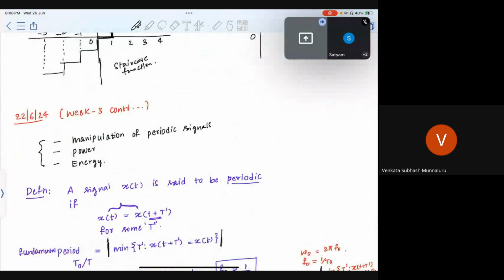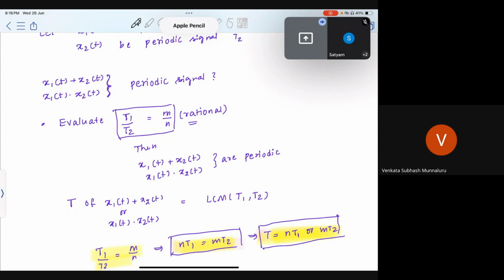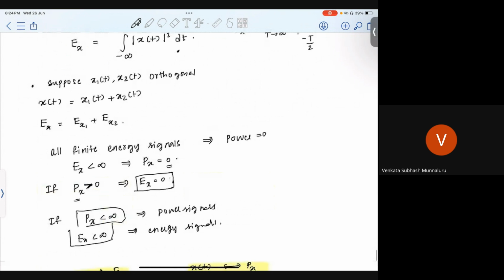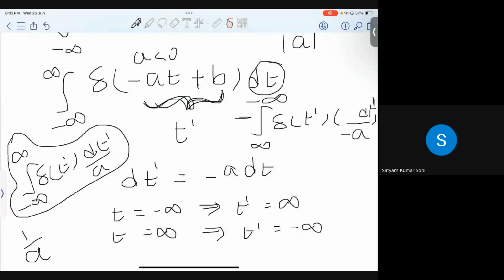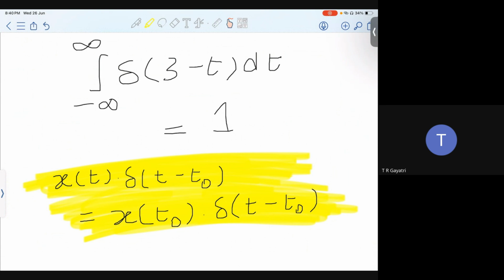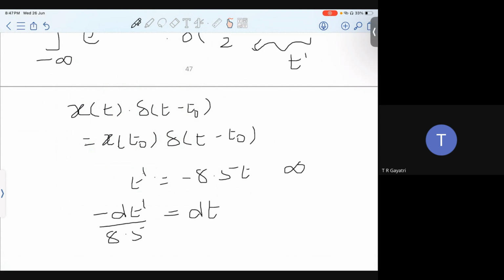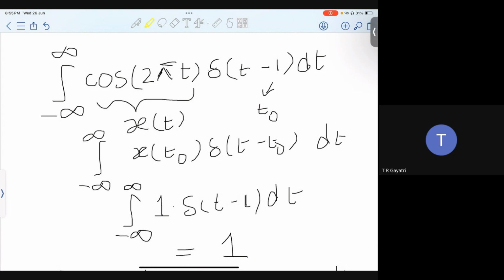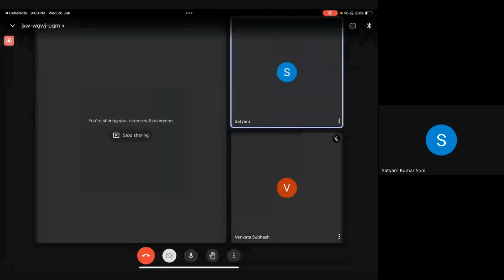26nd June 24 Signal Systems - Live Session 4